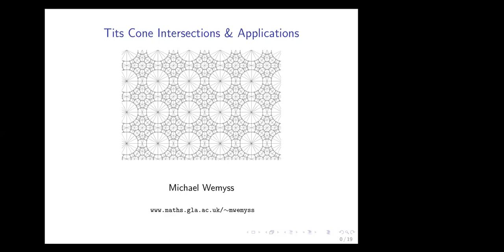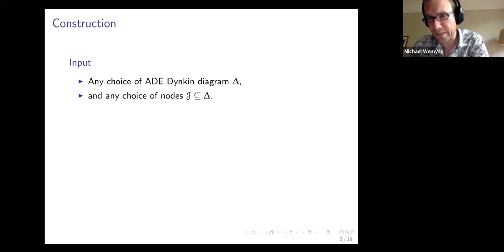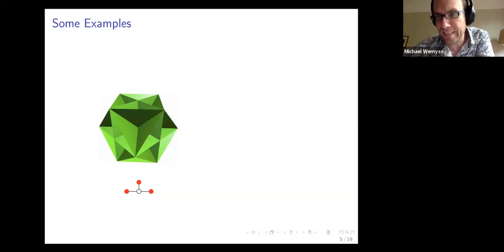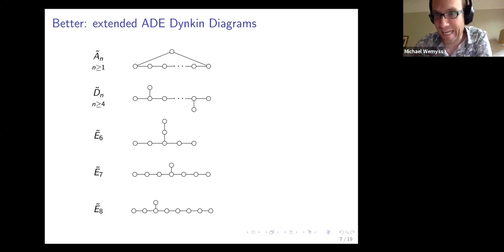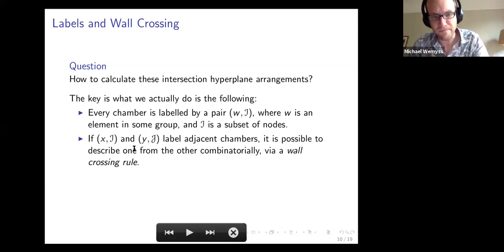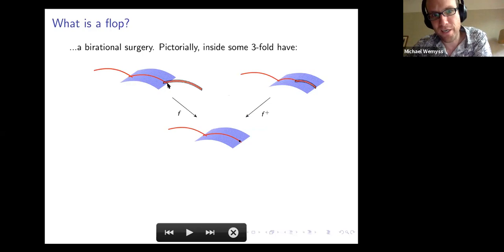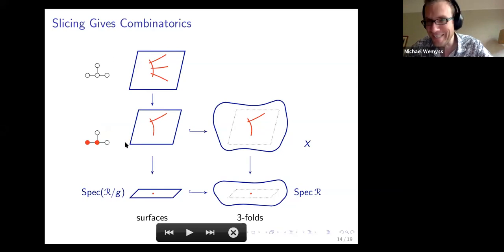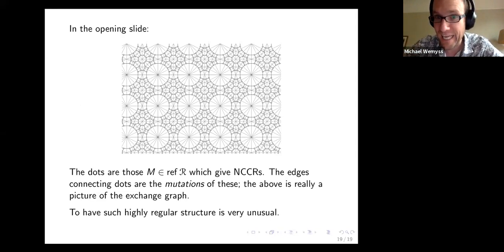Michael Wemyss | Tits Cone Intersections and Applications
African Mathematics Seminar |  1 July 2020